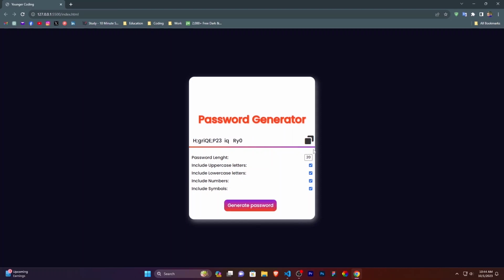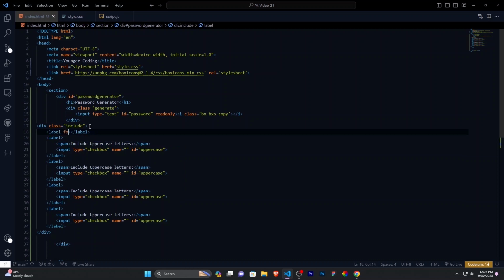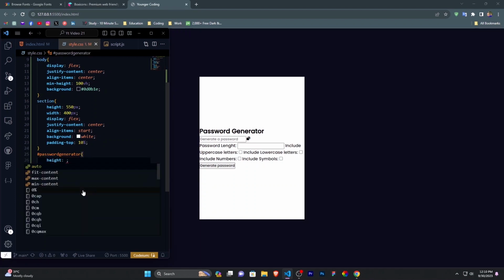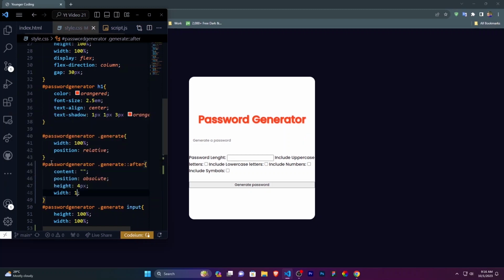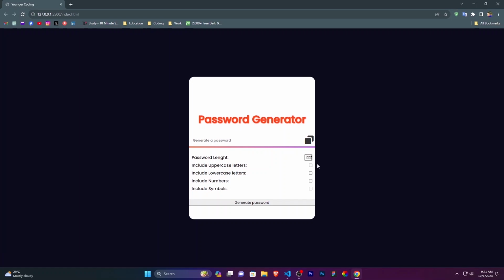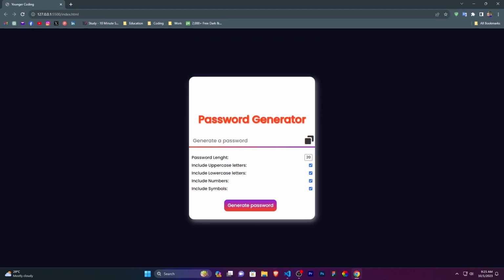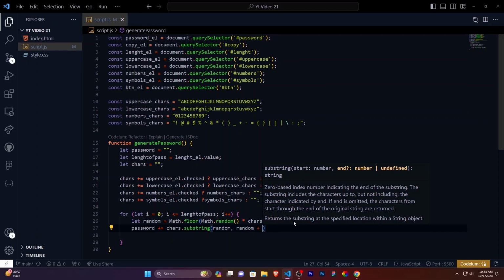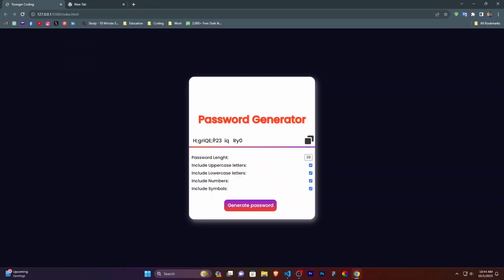How to Create Password Generator With HTML,CSS & JS. Free source code Available...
Chapters:
00:44 intro
00:46 HTML
03:30 CSS
11:28 JS
15:46 Final Result

Hope You Enjoyed the video . Keep supporting me and follow me for more Coding related content.